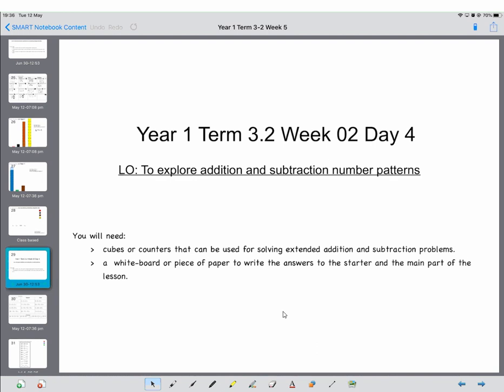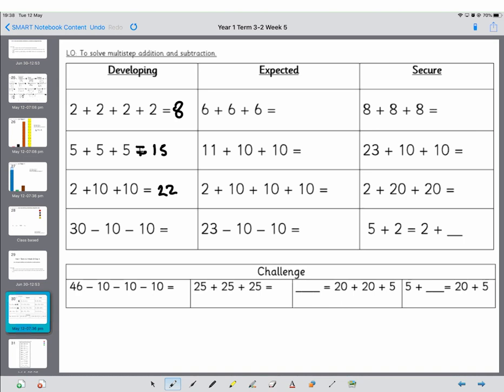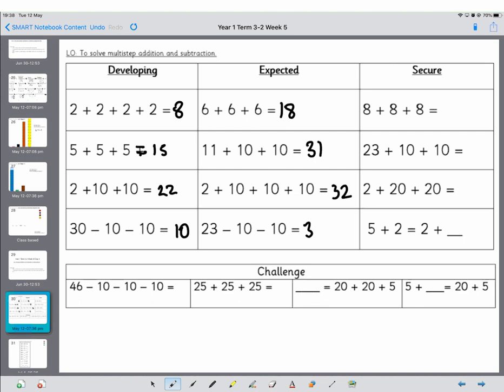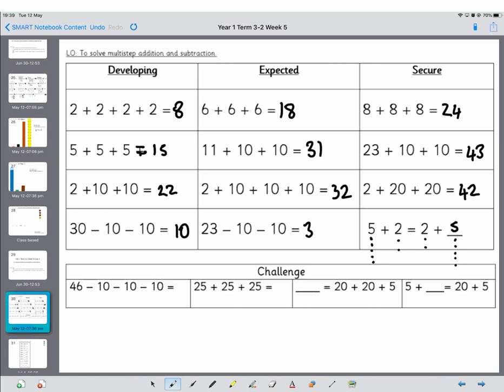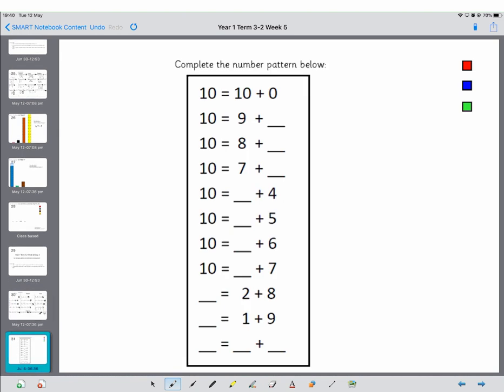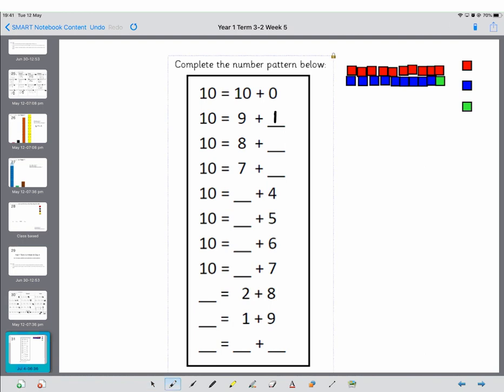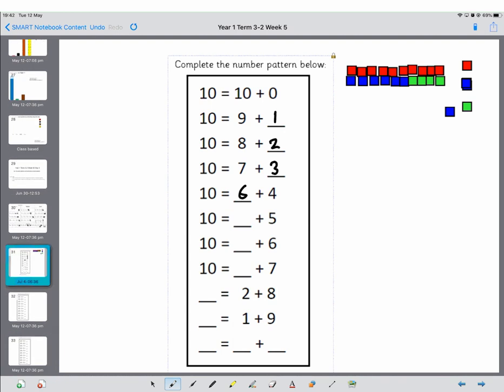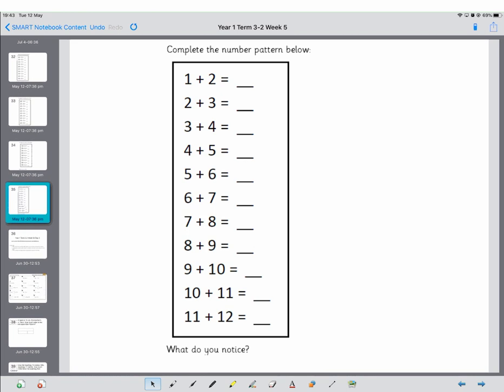Year 1 Term 3-2 Week 02 Day 4 Maths - addition and subtraction patterns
An arithmetic starter focusing on extended addition and subtraction of numbers to 20 and beyond.
A maths lesson focusing on the use of visual and calculation methods for subtraction problems